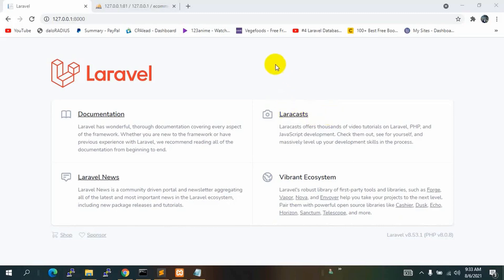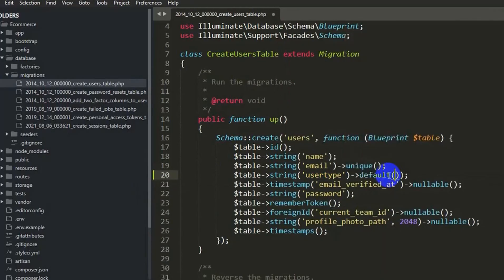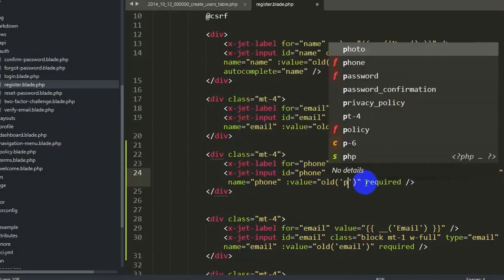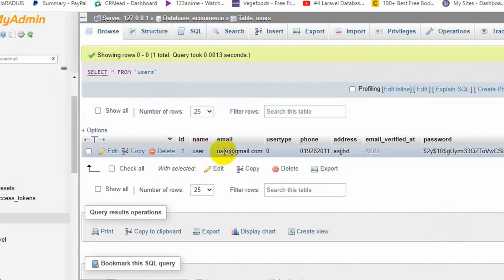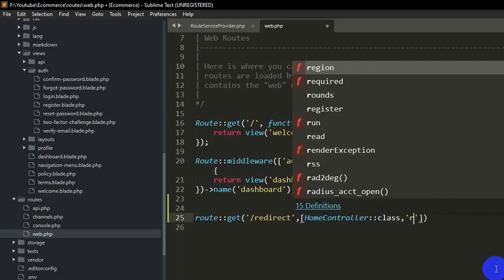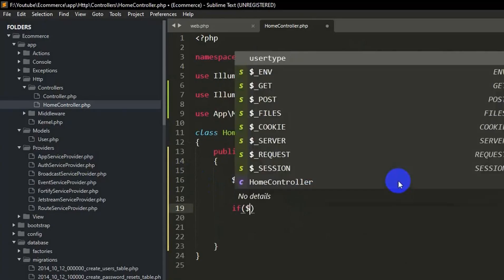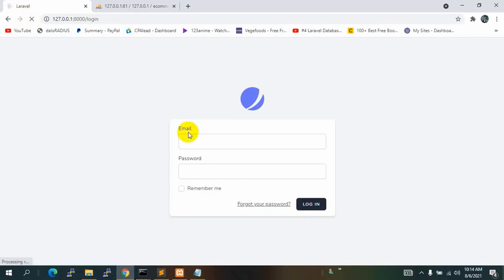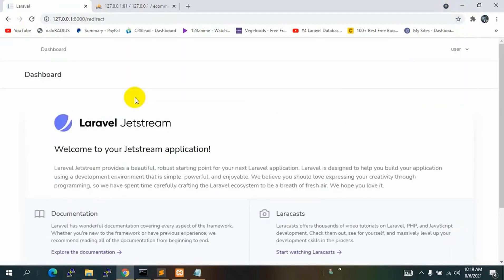#2 Creating User And Admin Login System | Laravel Ecommerce Project Tutorial For Beginners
laravel 11 multiple authentication
laravel 11 authentication
laravel 11 multi auth
laravel multiple authentication
multiauth in laravel 11
laravel multi role authentication
laravel multi auth
multiple role based authentication in laravel 11
laravel 11 admin and user login
laravel ecommerce project
laravel 11 ecommerce project
laravel e-commerce project
laravel 11 ecommerce tutorial
ecommerce project in laravel 11
laravel ecommerce tutorial